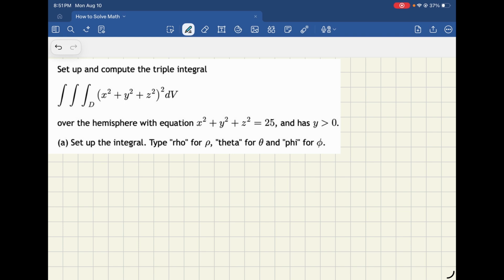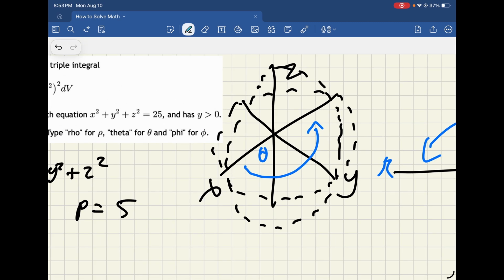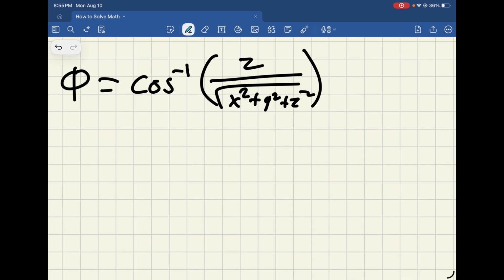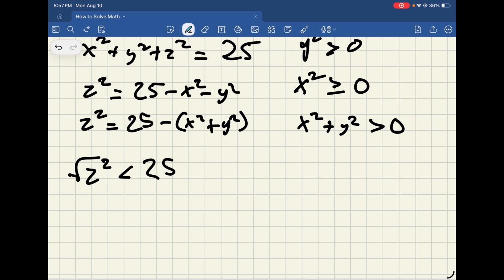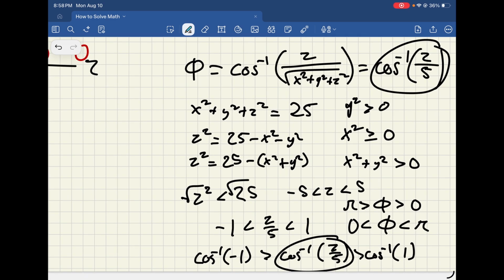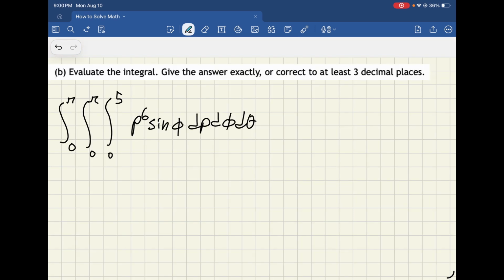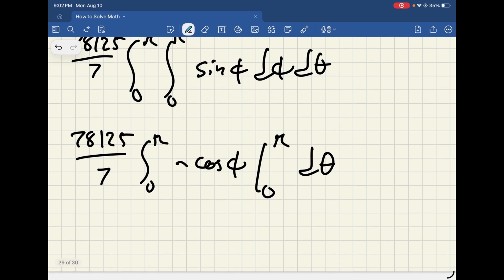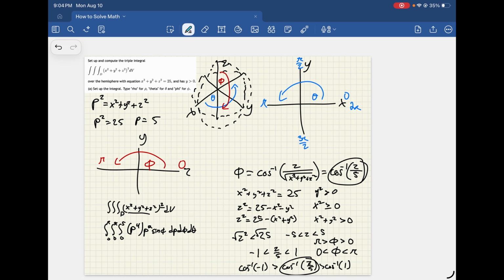How To Solve Math Series:The Triple Integral of (x^2 + y^2 + z^2)^2 dV, over a hemisphere.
This videos goes over how to solve the Triple Integral of (x^2 + y^2 + z^2)^2 dV, over the hemisphere with equation (x^2 + y^2 + z^2) = 25, and when y is greater than 0.

This is a problem based on the MyOpenMath Chapter 5 Triple Integrals in Cylindrical and Spherical Coordinates Chapter. For this problem you must know how to do partial derivatives of multiple variables, how to transform rectangular coordinates to spherical coordinates, and other formulas regarding spherical coordinates. I provide an example that one may see on their homework assignment, but do try to replicate this type of question with a new set of conditions.

Remember that you got this! With enough practice this will soon become second nature, so don't worry!